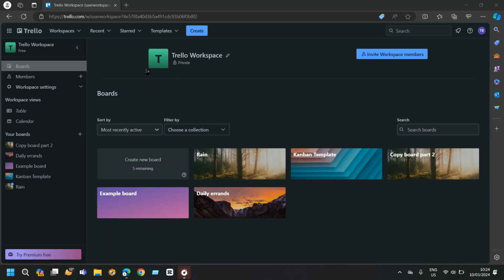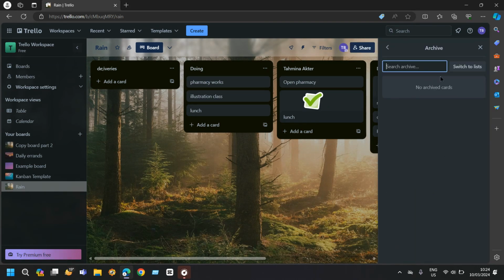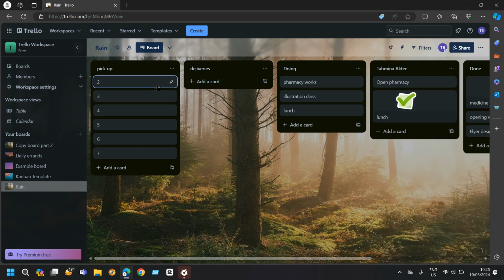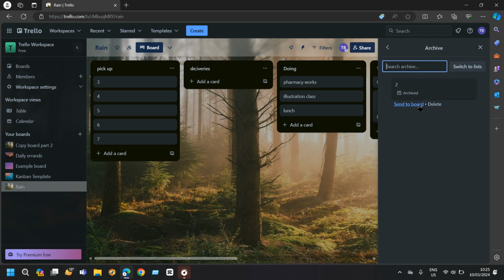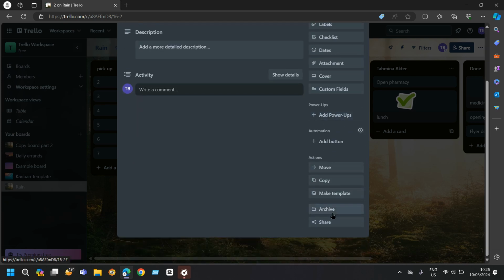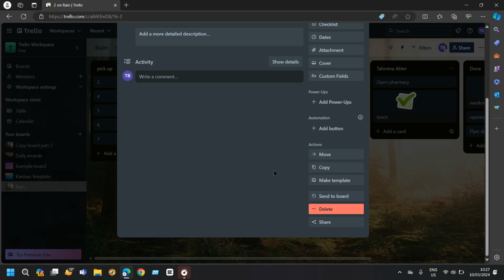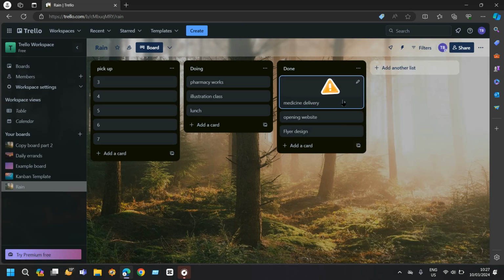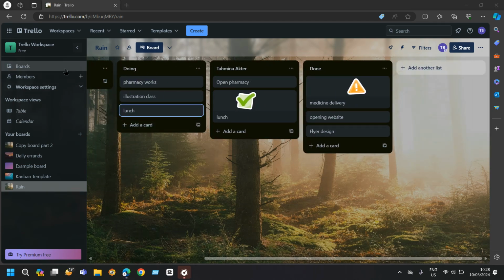How To Restore Trello Card | Trello Tutorial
In this video, I am gonna show you How To Restore Trello Card.